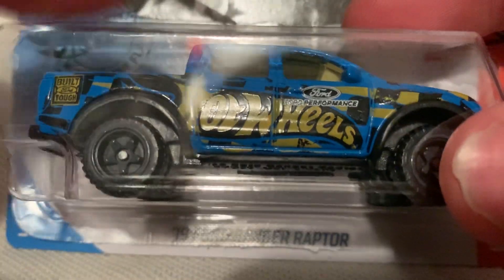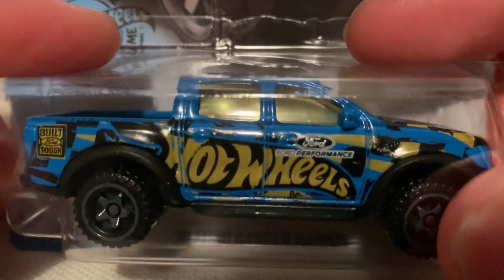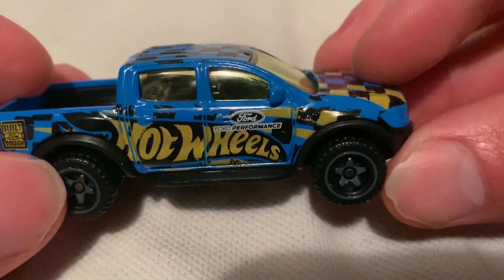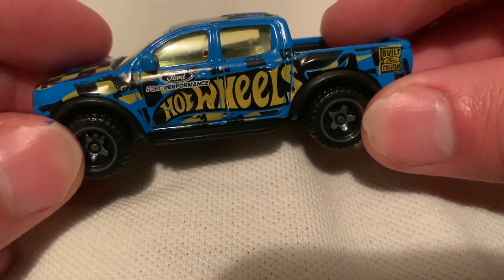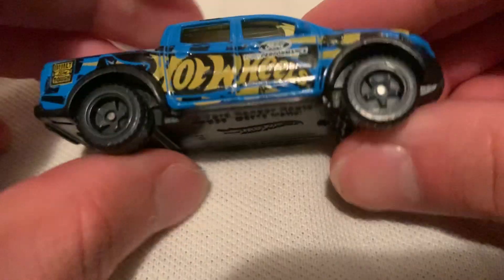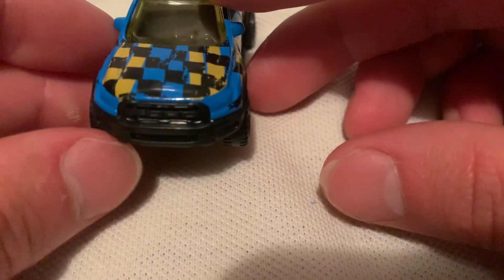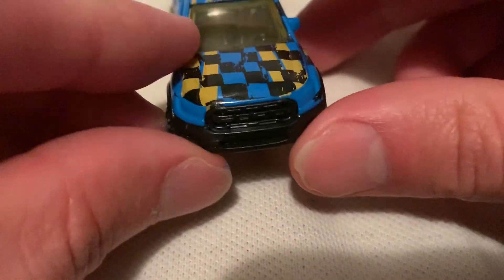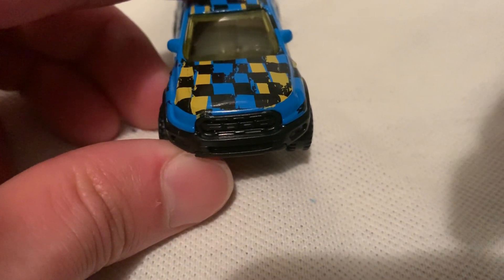Hot Wheels 2019 Ford Ranger Raptor Pickup Truck (New for 2019! - HW Hot Trucks)